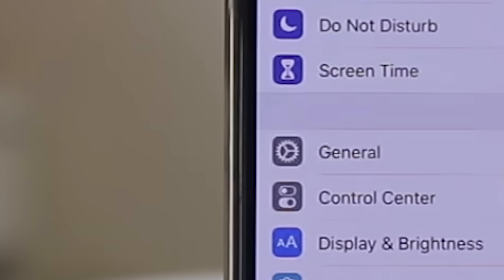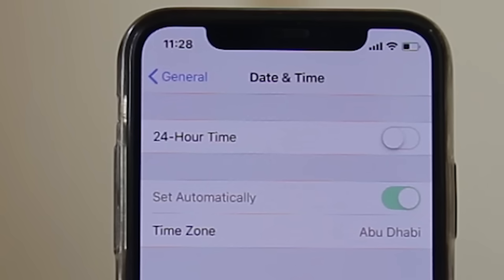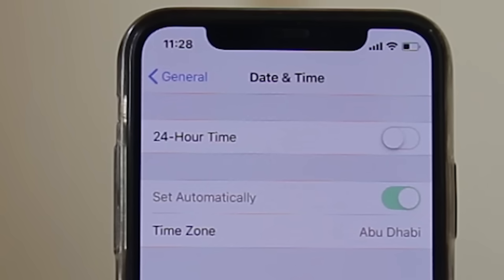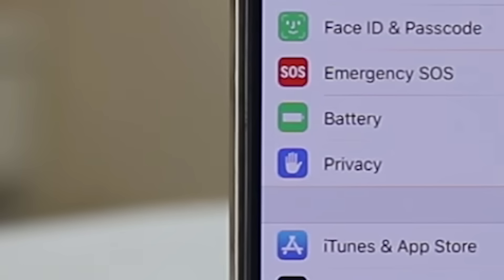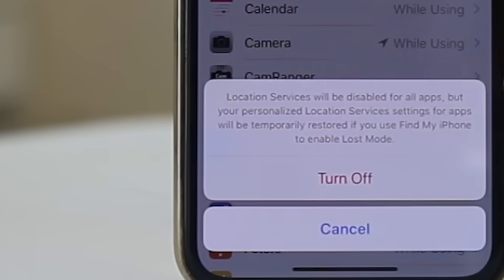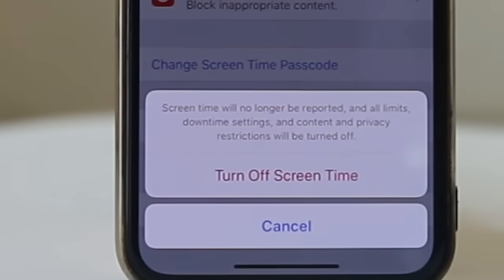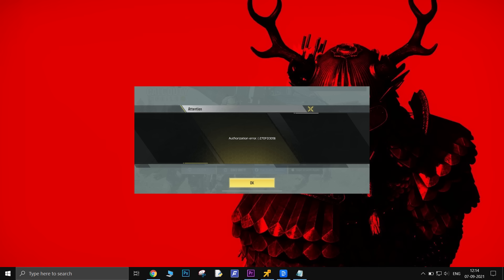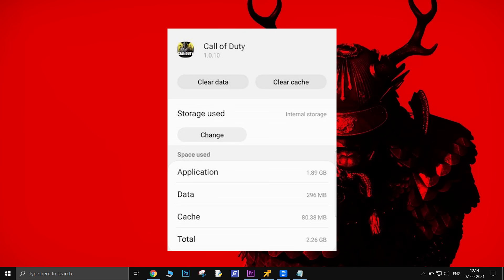FIX: COD Mobile Authorization Error 270FD309 / 270FD2018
This issue is very common among iPhone users and Reddit users have already found a way to fix Authorization Error 270FD309 and 270FD2018 in CODM. This might also work for Android users as well.